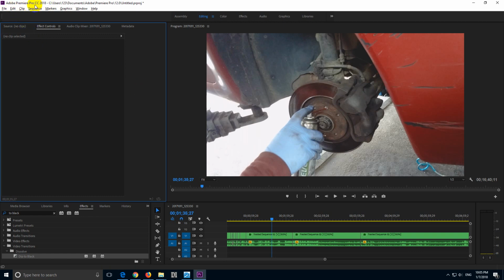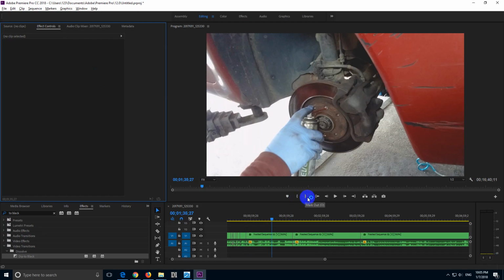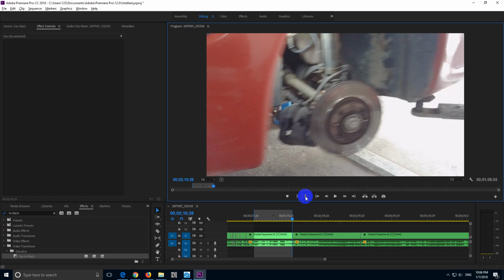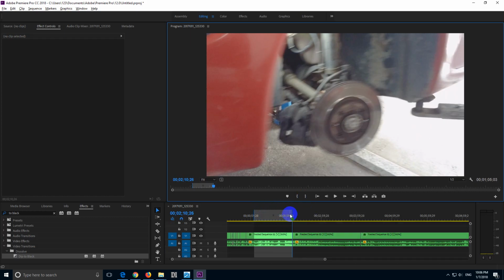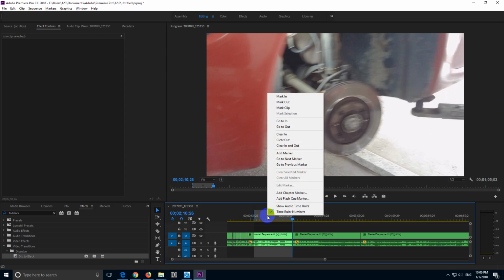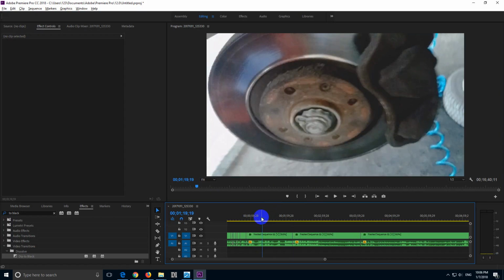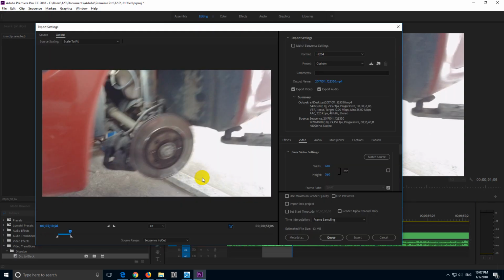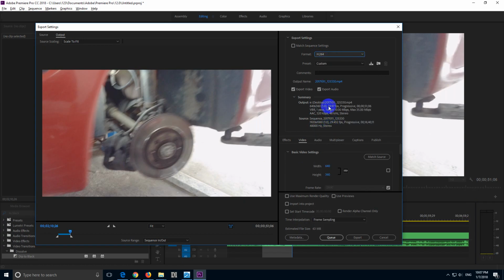How to Export a Portion of Videos on Timeline (Premiere Pro, Mark In-Out)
I = Mark In
O = Mark Out